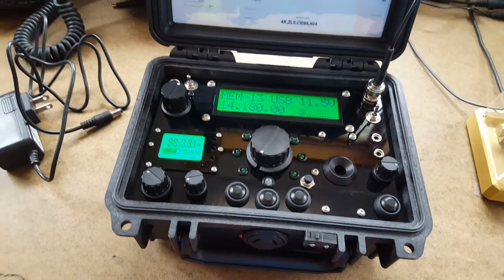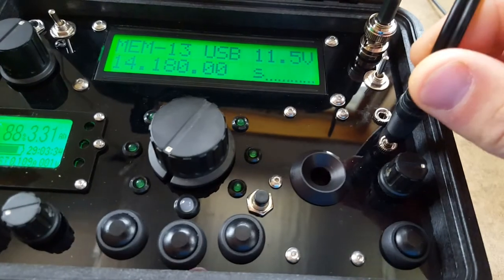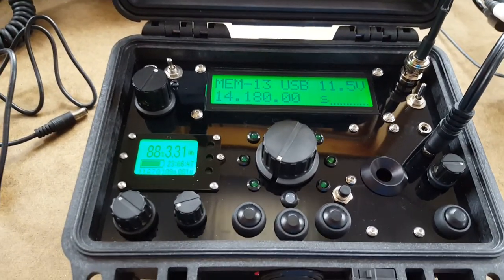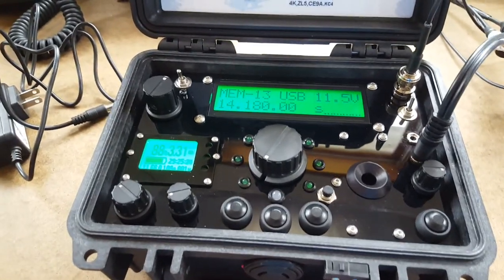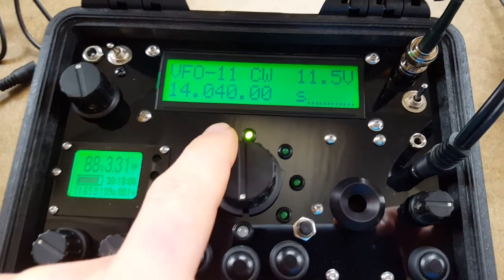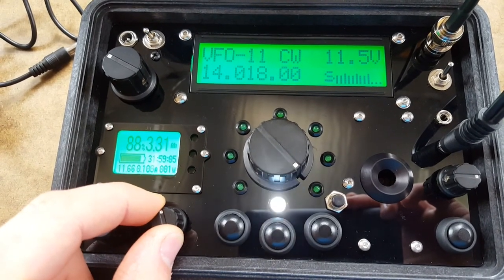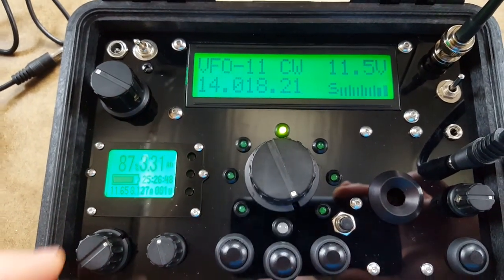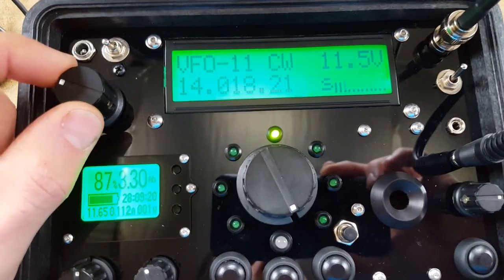RadioSet-GO converted YouKits HB-1B QRP overview, part 2 of 2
Showing the edge mounted micro-switch straight key. Using an external paddle with keyer or a straight key. Forward and reflected power/SWR meter. Sending your call sign with the touch keyer’s primary memory. Tuning in a station and properly adjusting audio level for the zero-beat tuning indicator reading.